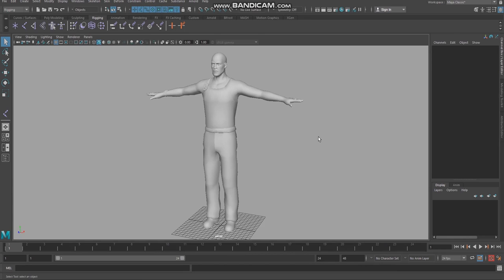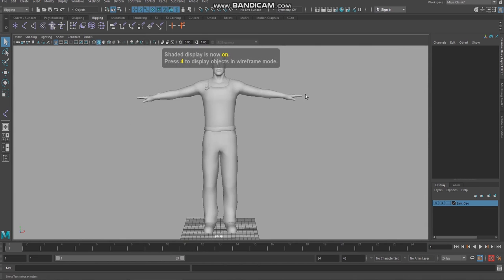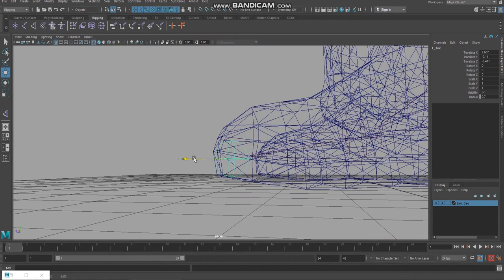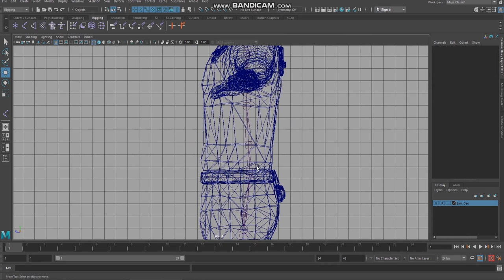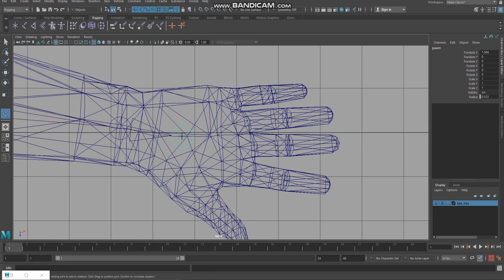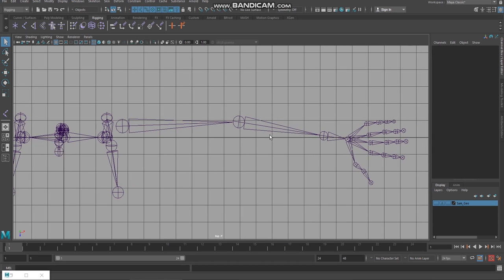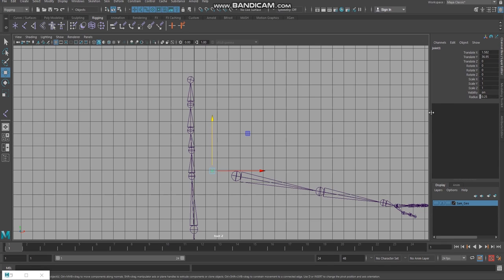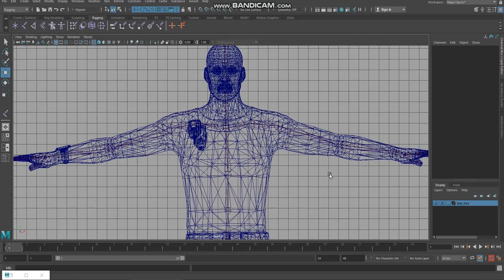Biped 01 1